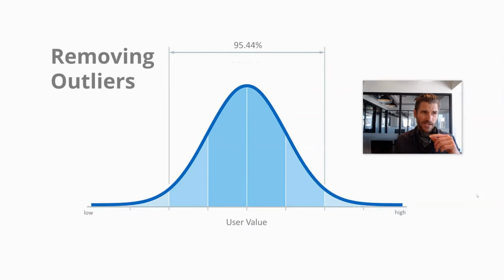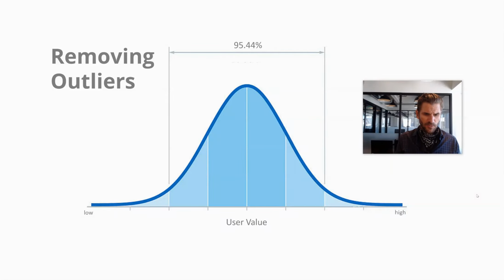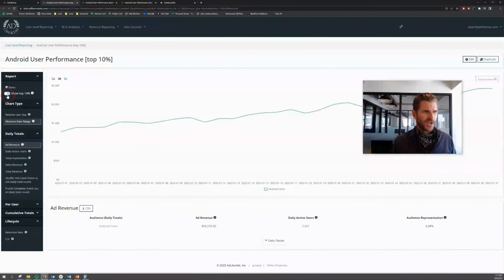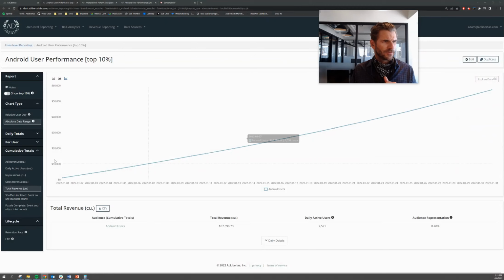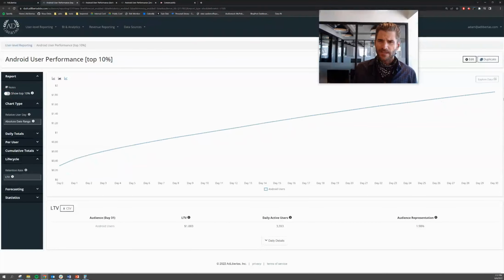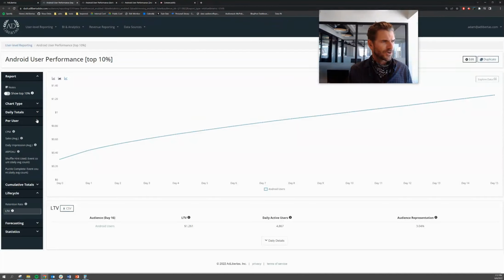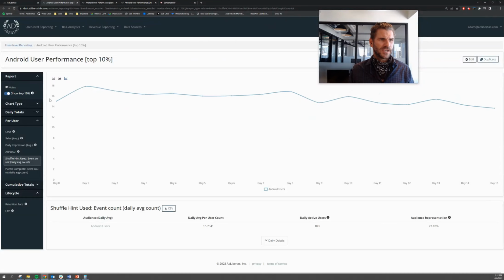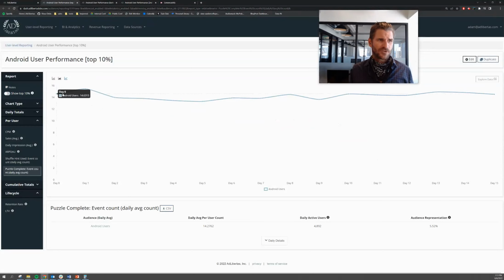AdLibertas Report Filters: Focus on (or remove) your earning outliers